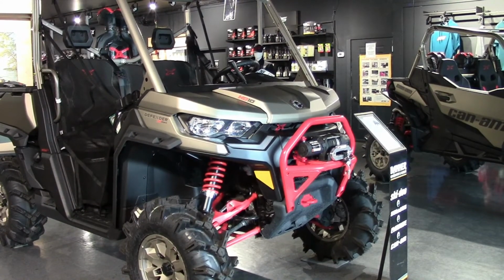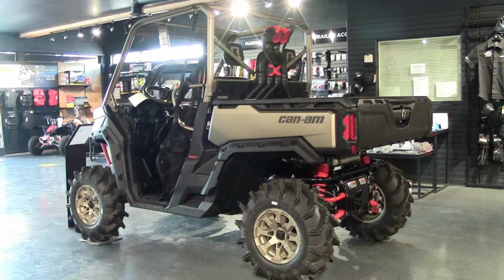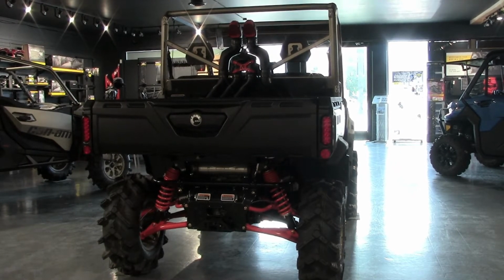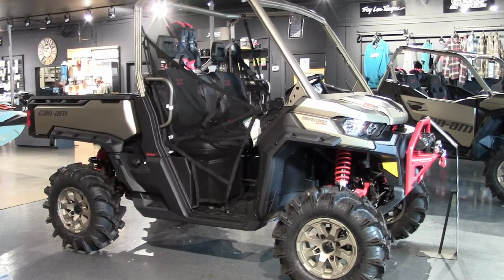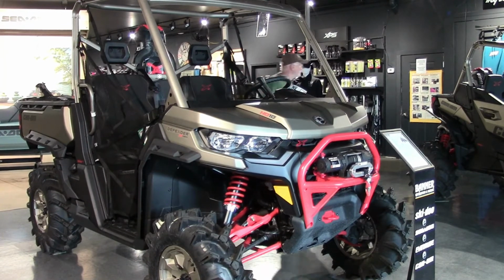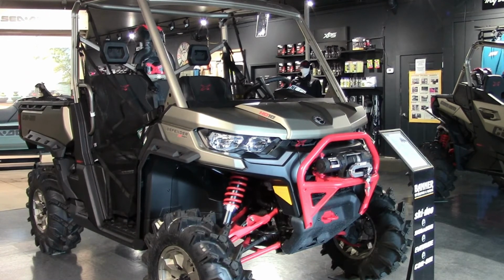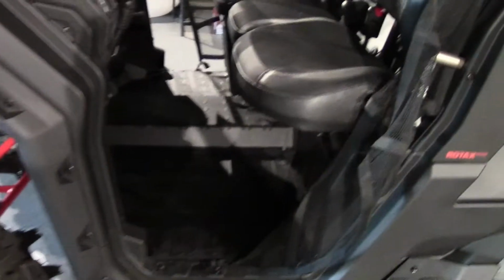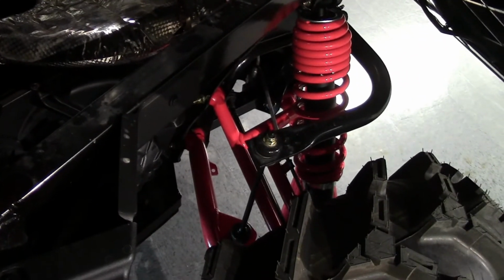Eat MUD for breakfast!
XMR is the only trim package to buy if you're into mudding! Check this beast out at:

BANNER RECREATION & MARINE
2905 43rd Avenue
Vernon, BC V1T 3L4

Please give these other channels some love too!